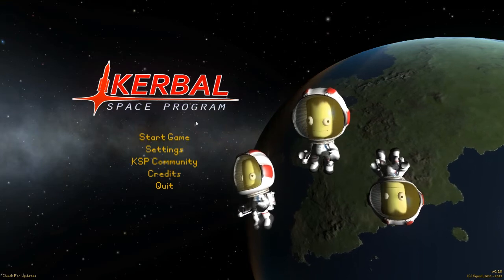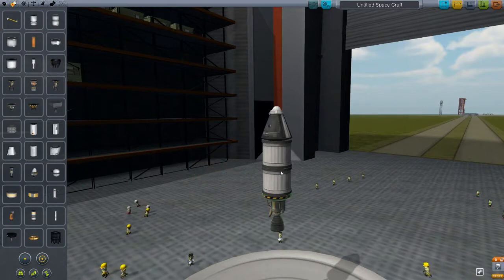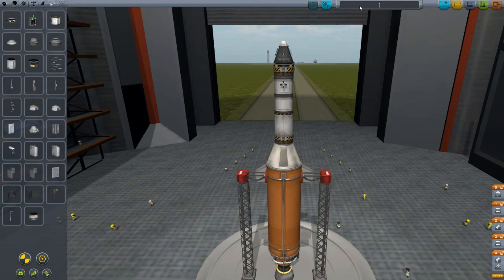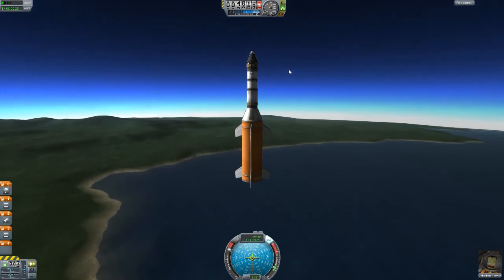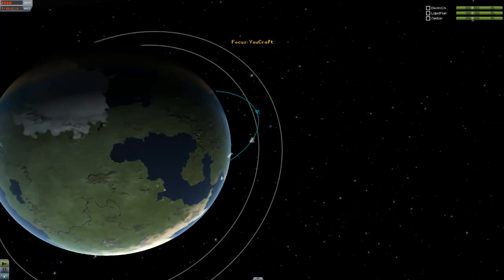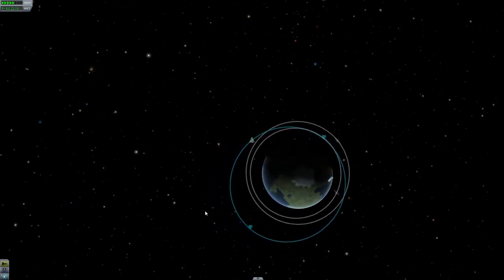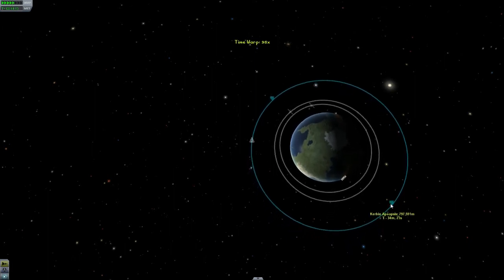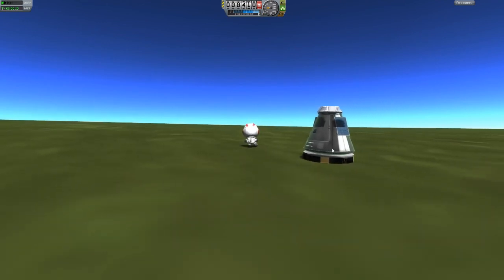Kerbal Space Program : EP002 (C03) - The Basics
In this episode of KSP, I show you the basics of the game!